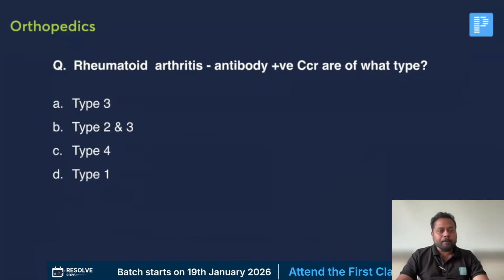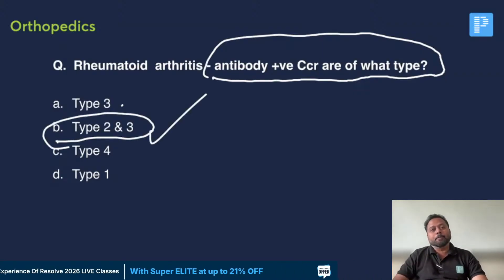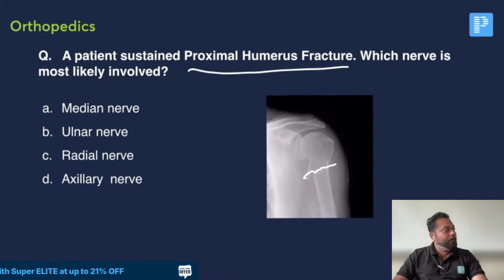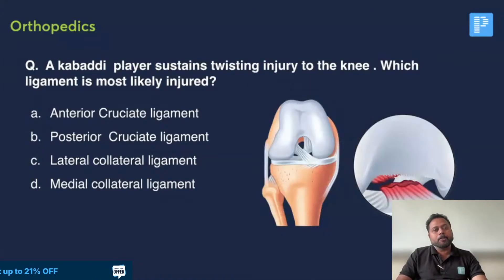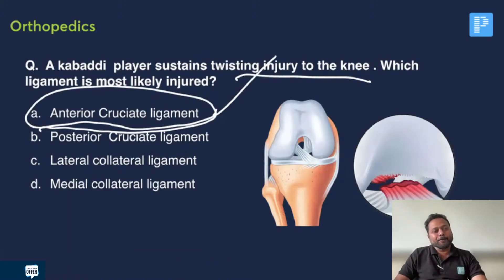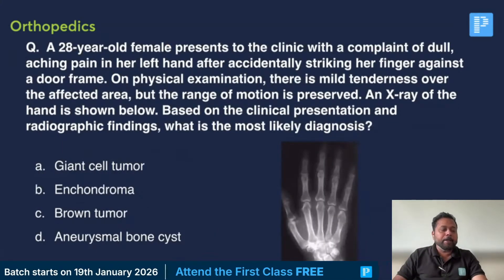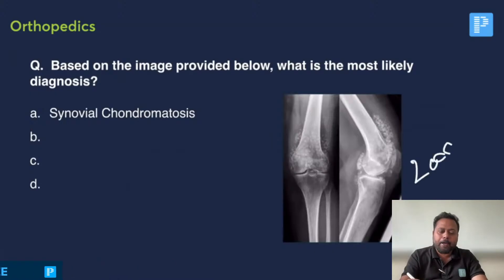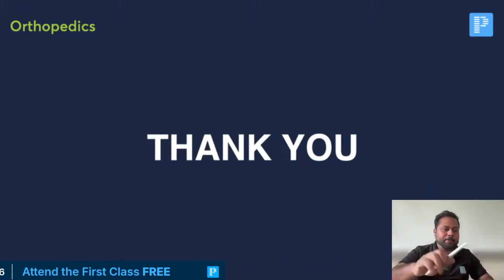FMGE Jan '26 Orthopedics Recall by Dr. Jambukeswaran🔍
📅 The FMG January 2026 exam is done — now it's time to analyze, revise, and reinforce! In this power-packed session, Dr. Jambukeswaran dives deep into the Orthopedics recall questions from the 17th Jan FMG exam. Get expert insights and key takeaways to sharpen your preparation for the next attempt.
*You can enrol to PrepLadder Subscription and get the following benefits?*
➤ India’s Biggest Platform for Higher Medical Education
➤ One Subscription, Unlimited Access to All Subjects
➤ Learn from India’s Top Medical Faculty
➤ Real-time Doubt Solving & Interactive Classes
➤ Download Videos & Watch Offline
➤ Strategically Designed Content for FMGE, NEET PG & INICET